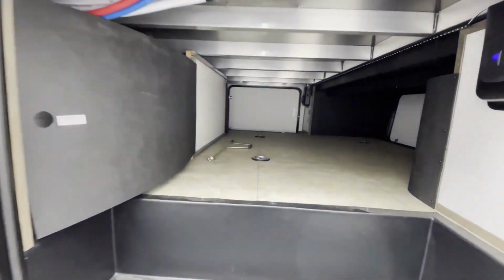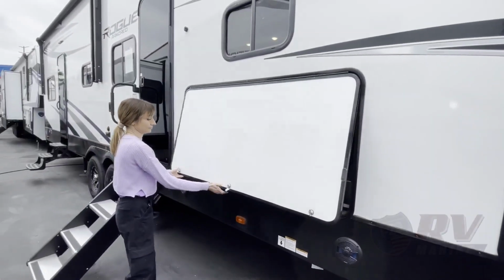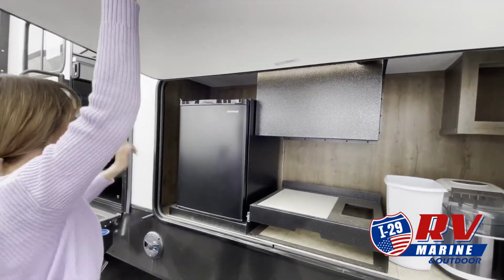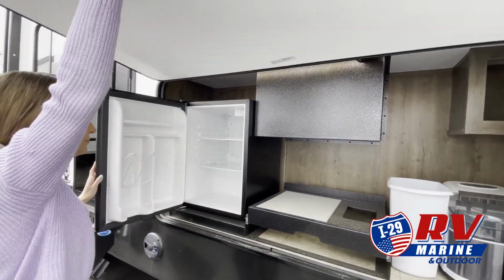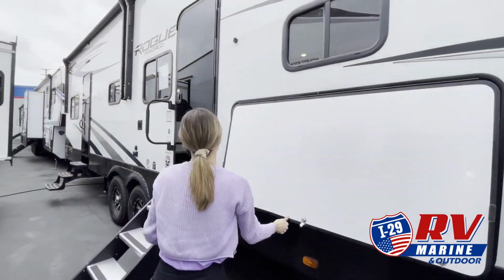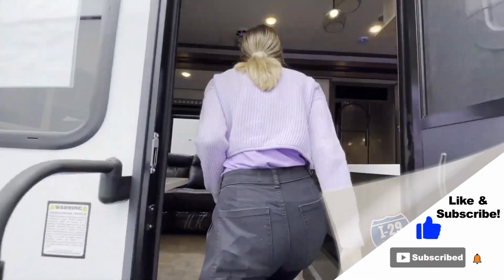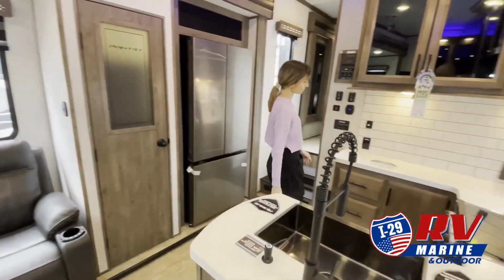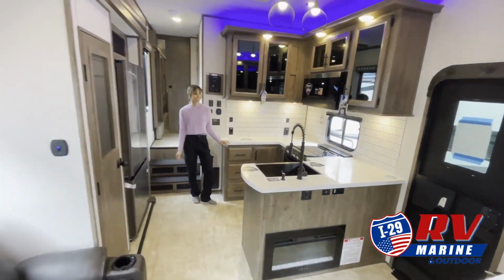Forest River RV-Vengeance Rogue Armored-4007 G2 - by I-29 RV, Marine & Outdoor of Tea, South Dakota,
Forest River RV-Vengeance Rogue Armored-4007 G2 - by I-29 RV, Marine & Outdoor of Tea, South Dakota, near Sioux Falls and Minneapolis
Forest River Vengeance Rogue Armored toy hauler VGF4007G2 highlights:
Three Sofas
Loft
Bath and a Half
Wardrobe Slide
The whole gang can join in on the fun with this fifth wheel toy hauler! Everyone will have a comfortable place to sleep between the king bed in the front private bedroom, the raised queen bed above the flip-up sofas with table in between, and the loft, plus you can even use the sofa in the living area. The large kitchen pantry is big enough to hold your favorite snacks and the dinette with bench is another place to enjoy your meals comfortably. A few other conveniences you will appreciate include dual entry doors, a dual entry bathroom, two 15' power awnings, and 14' 6" of cargo space!
Every one of these Forest River Vengeance Rogue Armored fifth wheel toy haulers come with the features you want most at an affordable price tag! The DUR-A-POXY cargo floor has 5,000 lb. tie downs to ensure your toys will arrive safely without damaging the flooring, plus the 8' ramp door makes it easy to load them. A 15,000 BTU air conditioner will keep you cool even on the hottest summer days. An enclosed and heated underbelly keeps your unit's vitals protected and a central docking station makes life a little easier. The Rogue Armored package comes with a six point leveling system, a comfort plus adjustable powered king bed system, and a ramp door patio system. You can be sure to find one that fits your needs!

2415 N Bakker Landing Ave